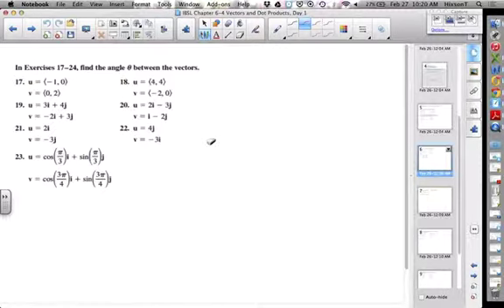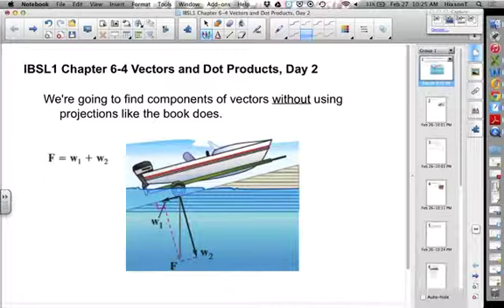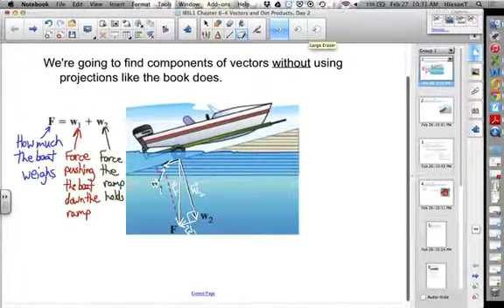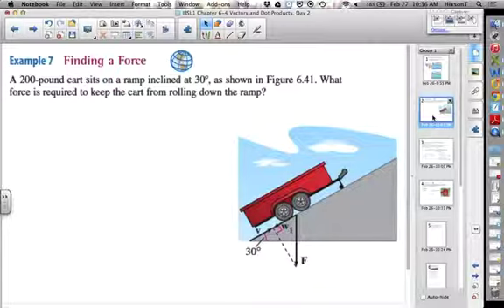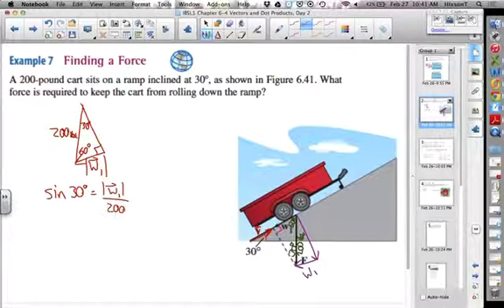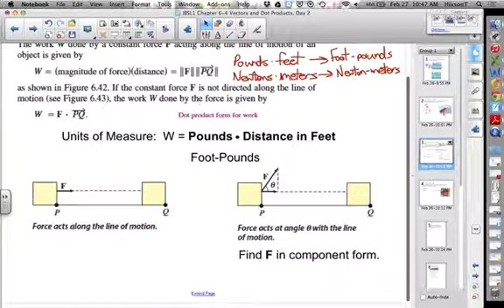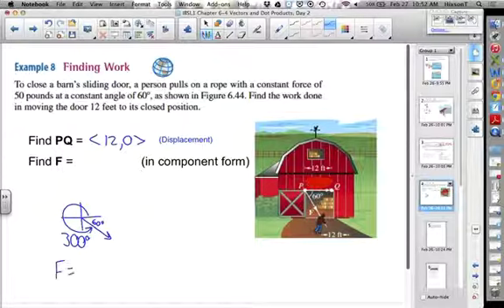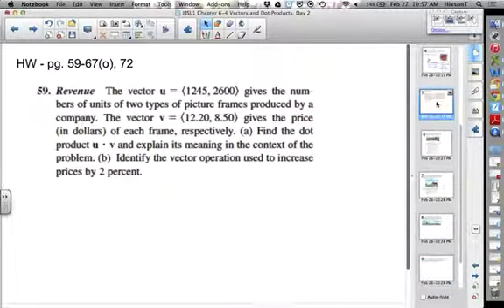SL1 Chapter 6 4 Vectors and Dot Products, Day 2